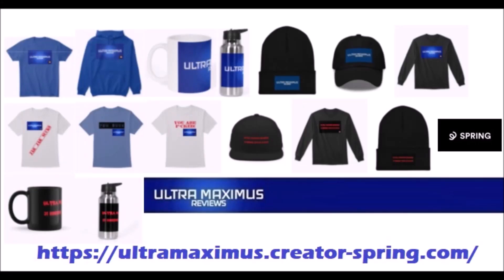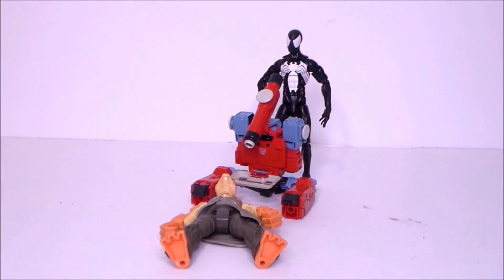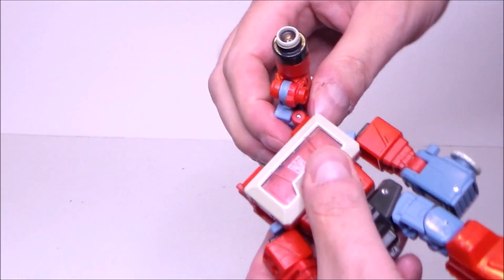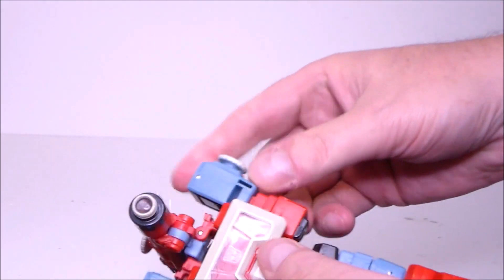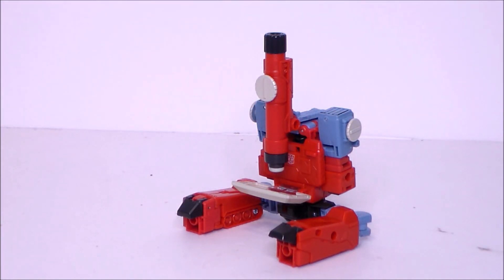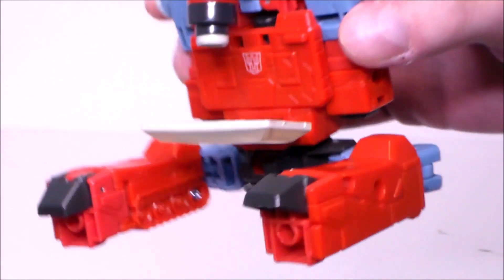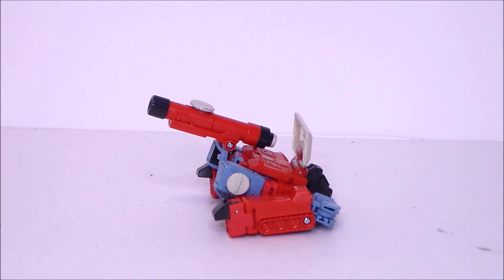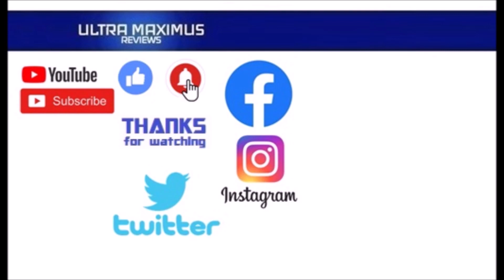🔥How to Transform Perceptor | Transformers Studio Series 86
This is an instructional video on how to transform the Transformers Studio Series 86 Perceptor from Transformers: The Movie (1986) by Hasbro & Takara Tomy. transformers transformersstudioseries86 transformersthemovie perceptor SHOP Ultra Maximus MERCH